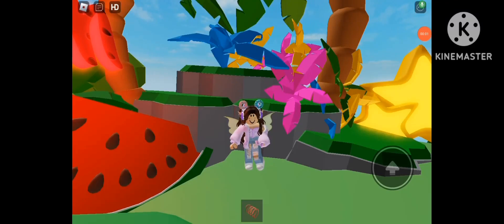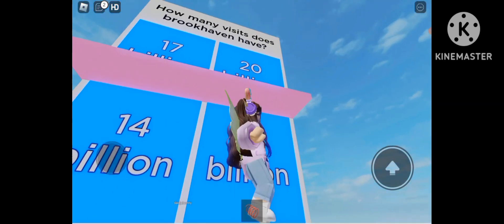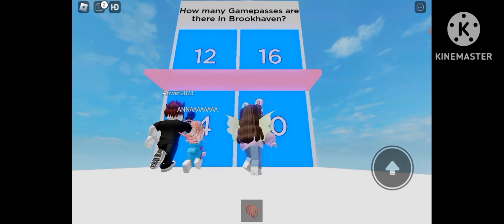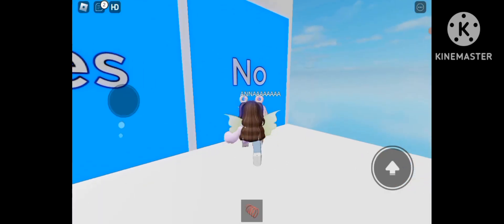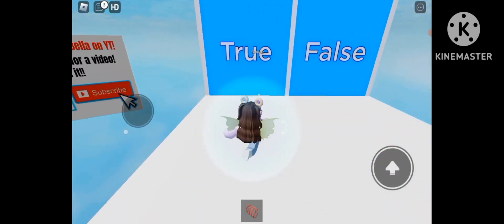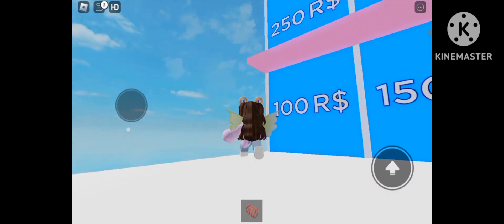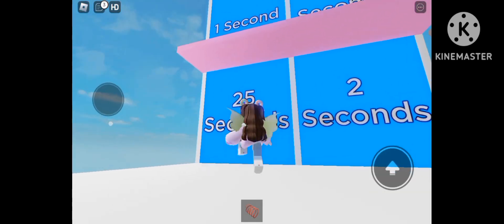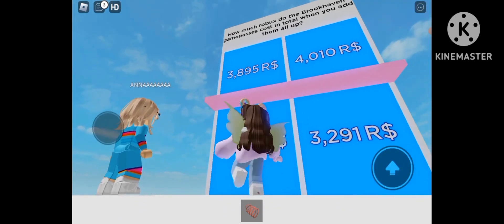I played the ultimate brookhaven quiz!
Hey buddies! In today's video I played The ultimate brookhaven quiz. Will I make it too the end?